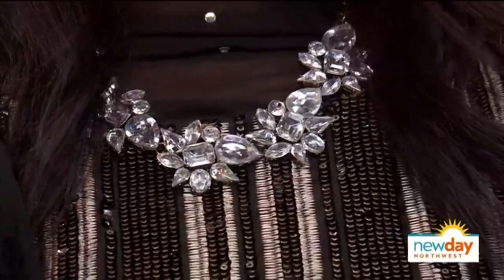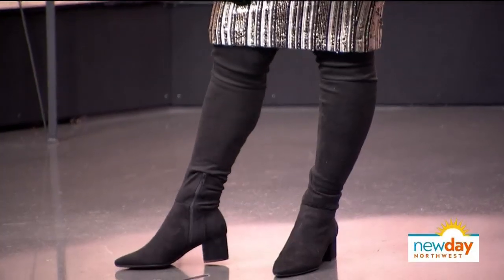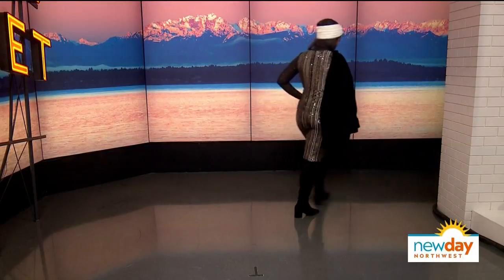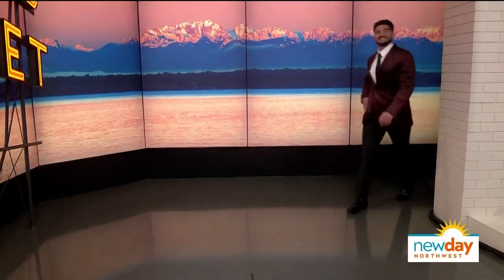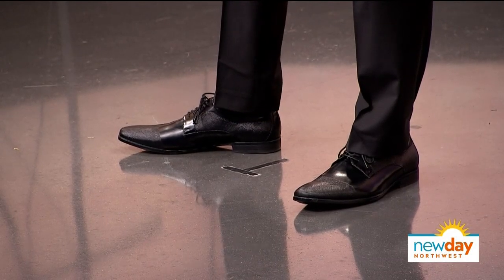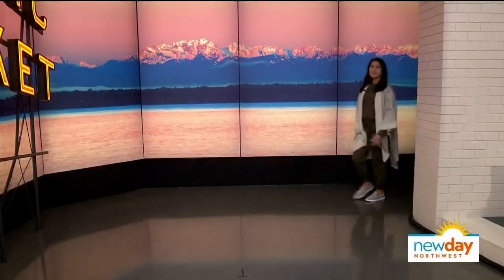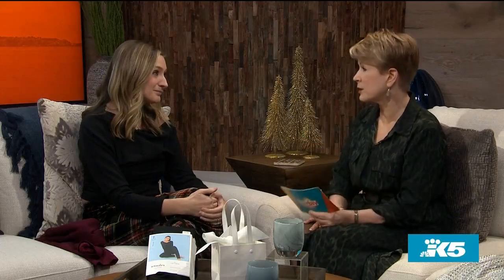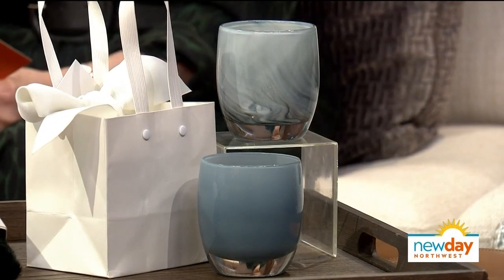From holiday party attire to hostess gift ideas, Darcy Camden answers popular style questions - New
The Seattle stylist breaks down dress codes, holiday party etiquette, styling tips, and more!